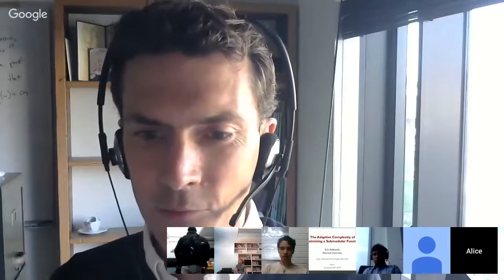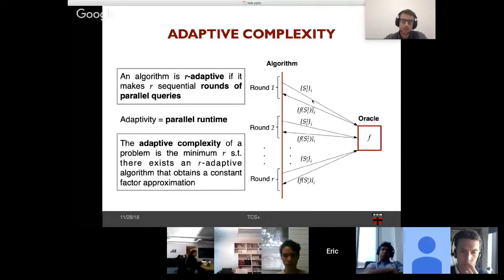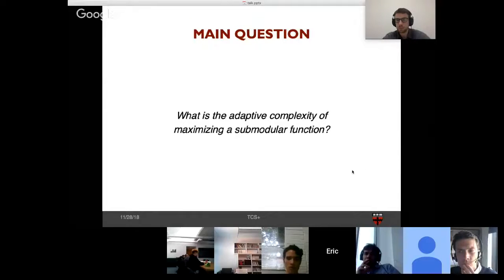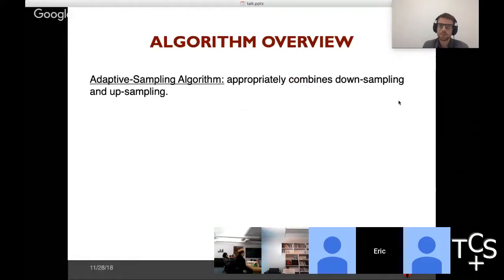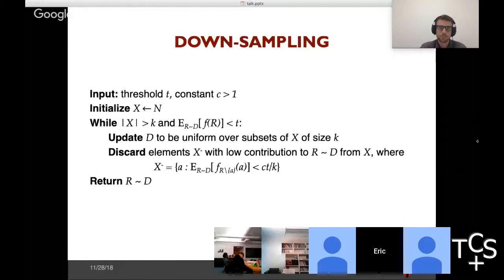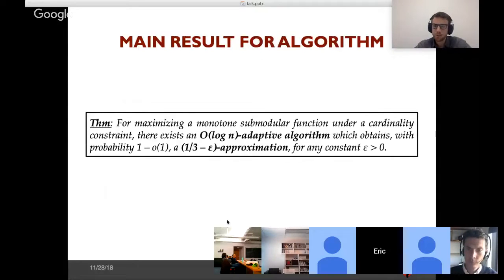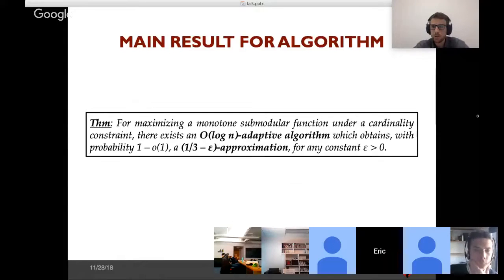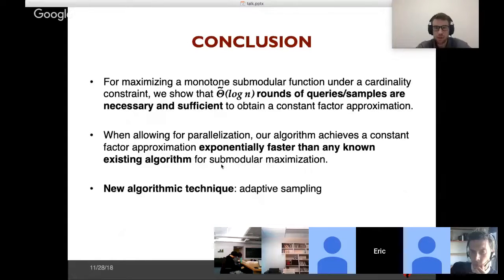TCS+ talk: Eric Balkanski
Speaker: Eric Balkanski (Harvard University)

Title: The Adaptive Complexity of Maximizing a Submodular Function

Abstract: We introduce the study of submodular optimization in the
adaptive complexity model to quantify the information theoretic
complexity of black-box optimization in a parallel computation model. Informally, the adaptivity of an algorithm is the number of sequential rounds it makes when each round can execute polynomially-many function evaluations in parallel. Since submodular optimization is regularly applied on large datasets we seek algorithms with low adaptivity to enable speedups via parallelization. For the canonical problem of maximizing a monotone submodular function under a cardinality constraint, all that was known until recently is that the adaptivity needed to obtain a constant approximation is between 1 and Ω(n). Our main result is a tight characterization showing that the adaptivity needed is, up to lower order terms, θ(log n):

- We describe an algorithm which requires O(log n) sequential rounds and achieves an approximation that is arbitrarily close to 1/3;

- We show that no algorithm can achieve an approximation better than O(1 / log n) with fewer than O(log n / log log n) rounds.
Thus, when allowing for parallelization, our algorithm achieves a
constant factor approximation exponentially faster than any previous algorithm for submodular maximization. I will conclude the talk by surveying very recent results on submodular optimization in the adaptive complexity model.

Joint work with Yaron Singer.